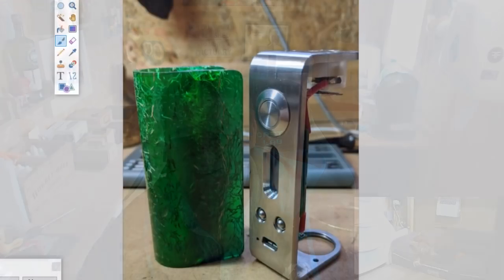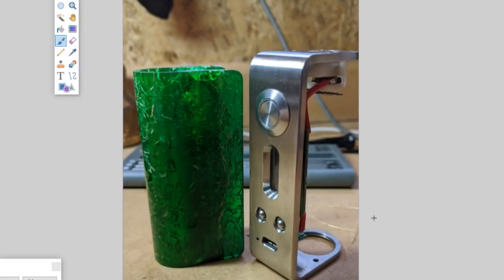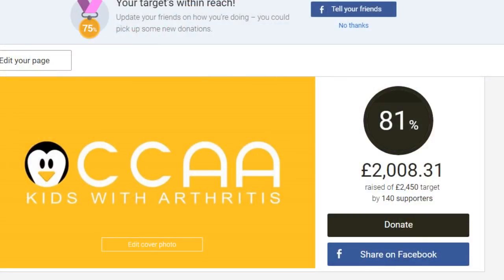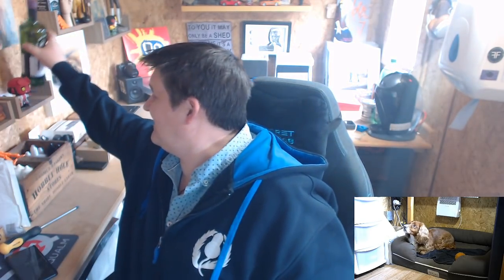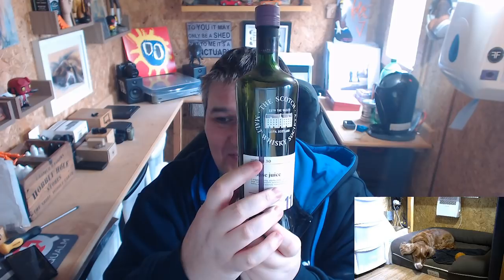Vlog - Full Access for £1.23 Confirmed.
Unless other wise stated, any premade coils used in my videos have been supplied

Links:

Equipment I use:

Grecian 2000 light brown
VO5 Hair Gel
Panasonic  HC-V720
A Shed
A very patient wife.